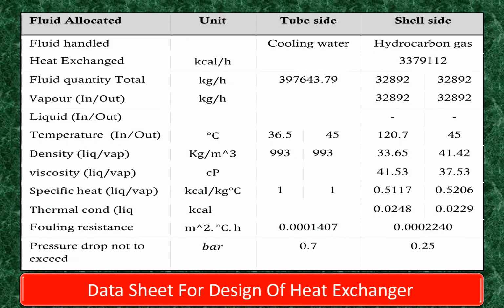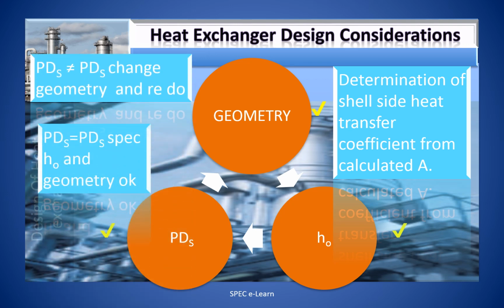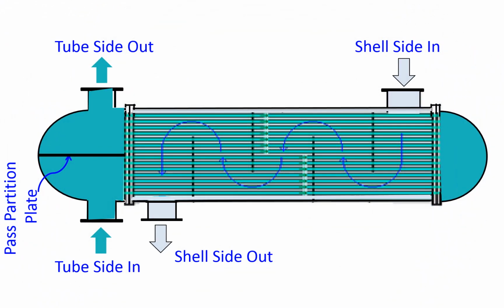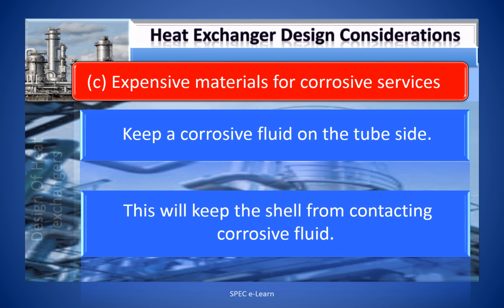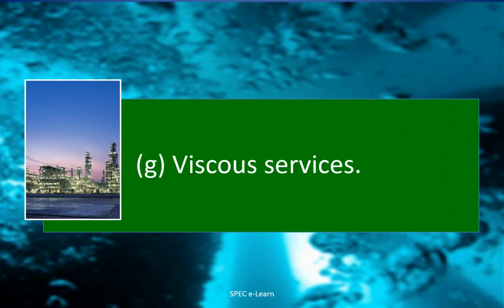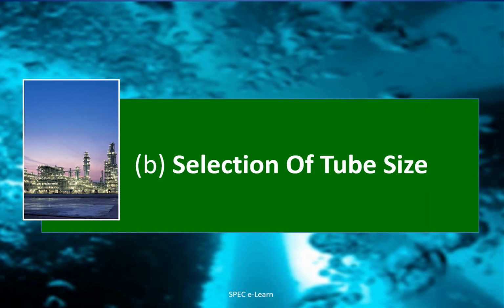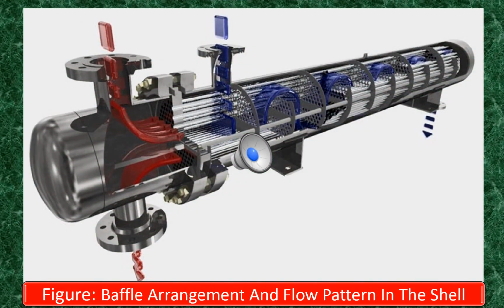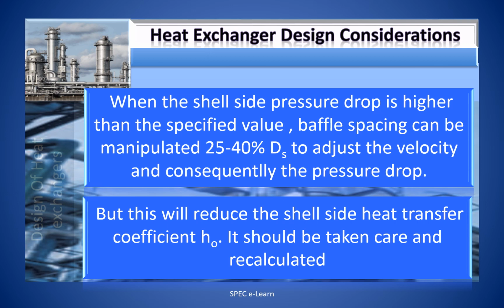Heat Exchanger Design Considerations Part 1: Selecting The Right Side For Fluids & Right Geometry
This video is about  “Shell And Tube Heat Exchanger Design Considerations.” The target audience for this course is chemical and process engineers and chemical engineering students. This is delivered in two parts

Part 1: Selecting The Right Side For Fluids & Right Geometry
Part 2: TEMA Type Heat Exchanger Classification And Case Study

This video focuses on Part 1- Selecting The Right Side For Fluids & Right Geometry

Starting with design basis and specification for the heat exchanger the video briefly discusses the generalized sizing procedure for shell and tube heat exchangers. Then it moves on to discuss selecting the right side for fluids

Selecting the right side for the cold and hot fluid streams is a important design consideration. Several factors need to be considered in deciding on the fluid allocation. It has both maintenance and cost implications. Each factor is discussed in detail.

Geometry is another important consideration in the design. Several geometrical parameters influence the heat exchanger sizing. Many of these parameters are variables to get the meet design requirements, which are specified in the design data sheet. Understanding these variables and adjusting them in the design is the engineering skill. Not all of them can be left to the computer software to decide.